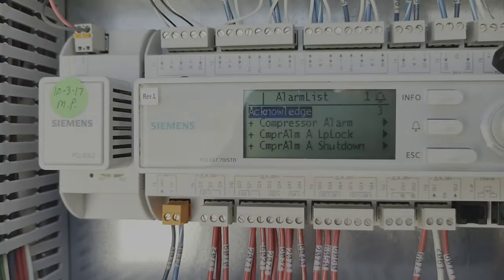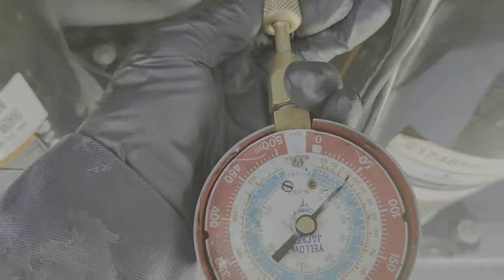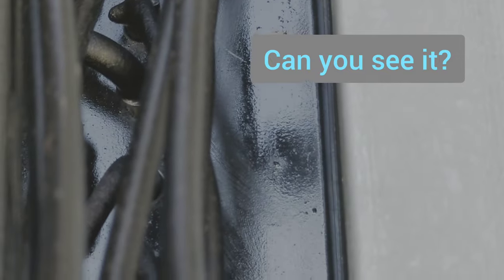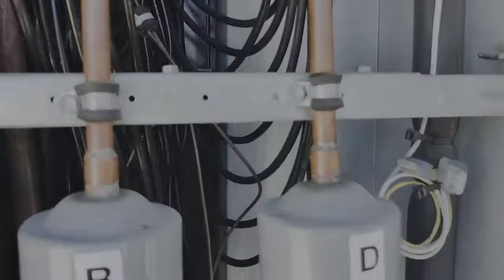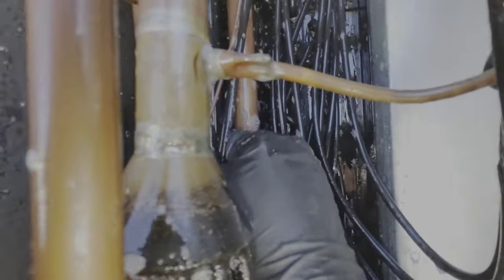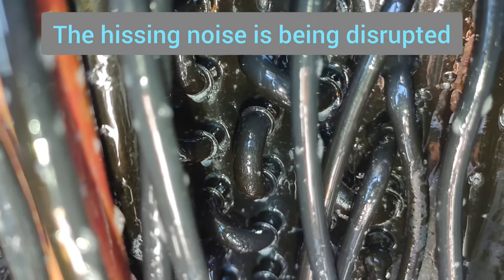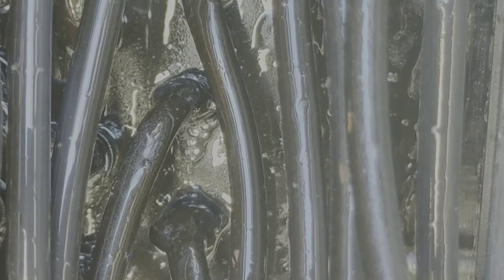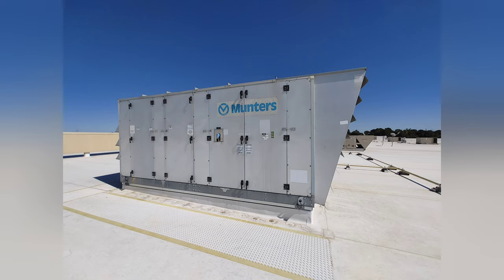Major R404a Leak Found In Huge Evaporator on Munters RTU Dehumidifier - Part 1 Of This Job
YT089 MUNTERS DESSICANT LEAKING COIL 102722

Part 1 of this job that consists of a unit called in as compressor a locked out and not working. This was found to be because of it having an alarm of low pressure lockout, and then it was determined that it has lost all of its refrigerant charge, the leak was found and I have put this on order...